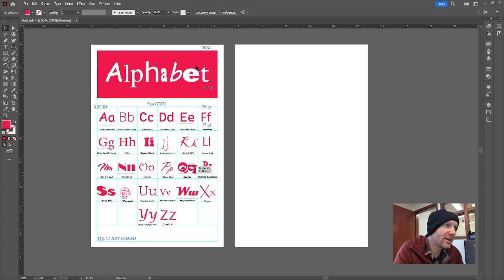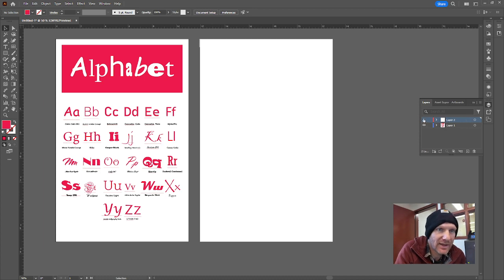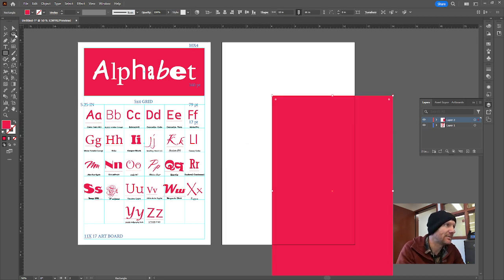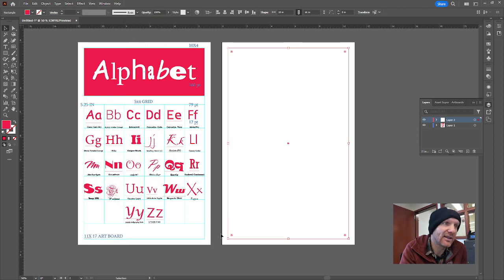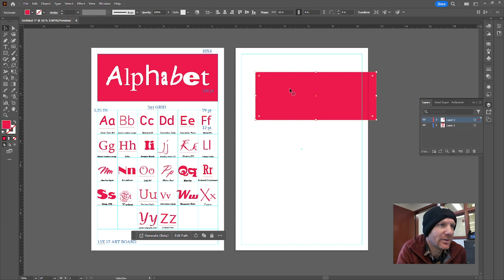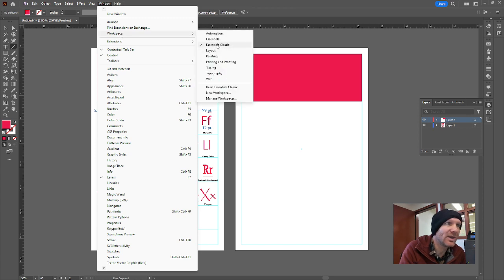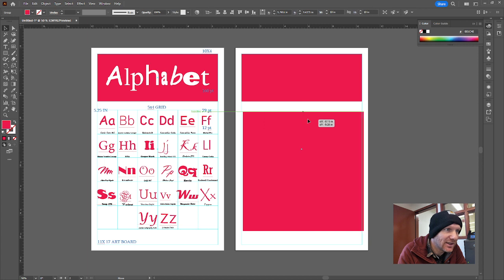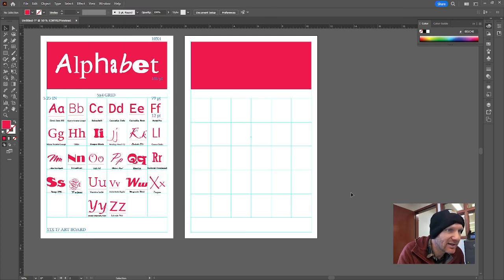B8 8.1: Font Alphabet 1/3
In this Part 1 of 3 Demo on Fonts, I demonstrate how to set up a grid for the Font Alphabet Assignment in Adobe Illustrator. Use of the Rectangle tool, the Alignment tools, and the Rectangular grid tool are reviewed.